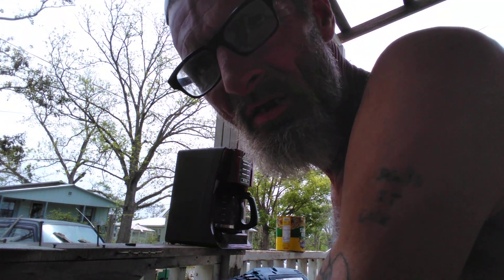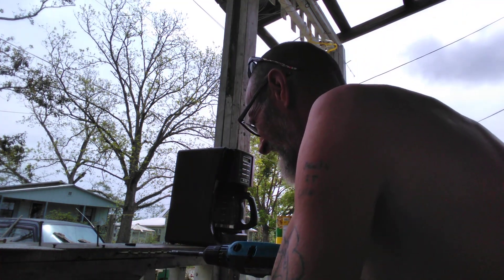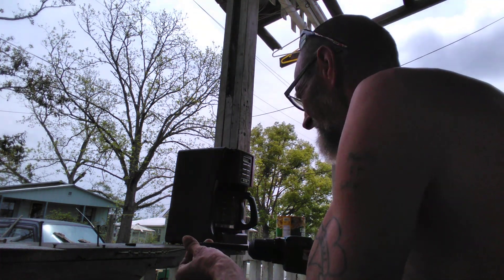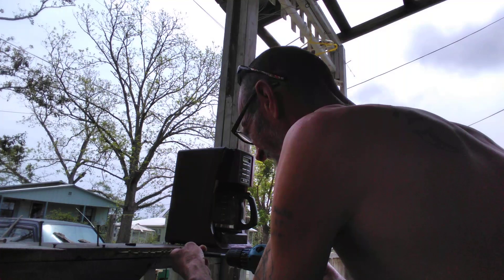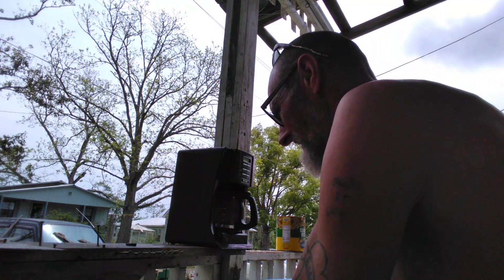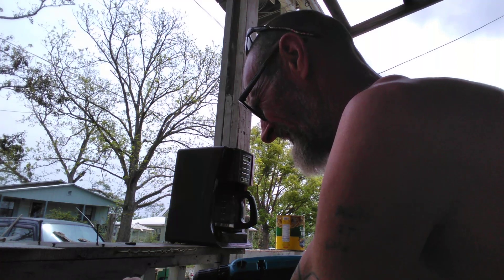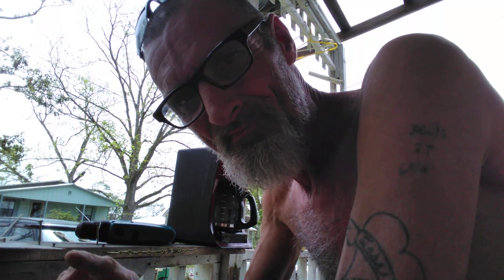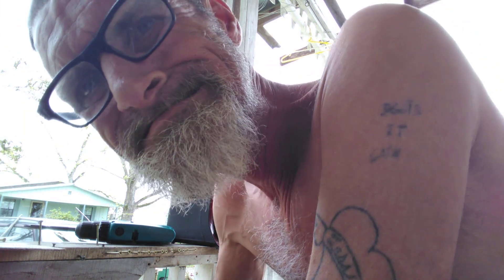Makita 9.5 drill review